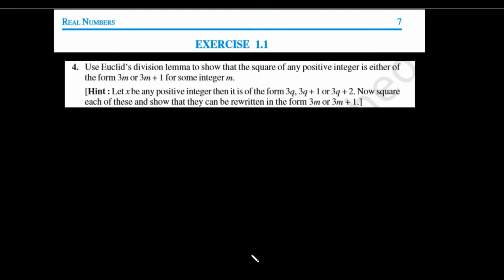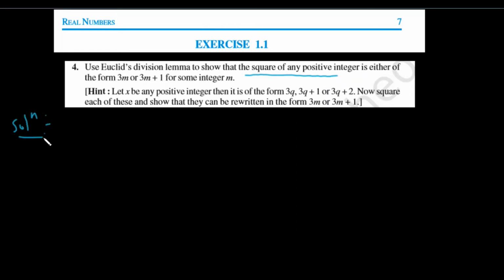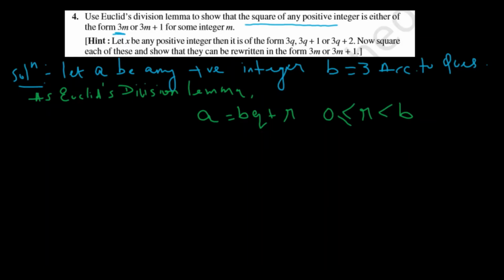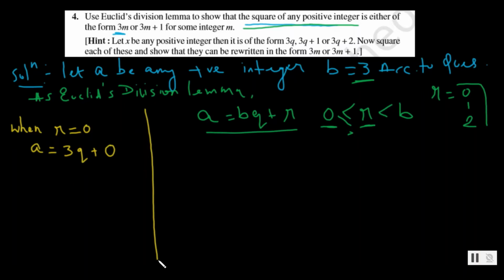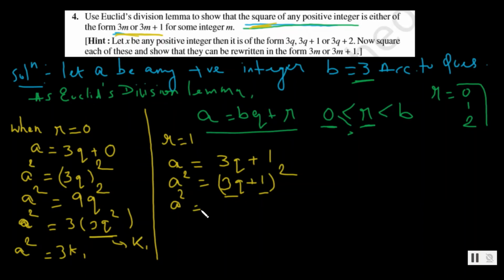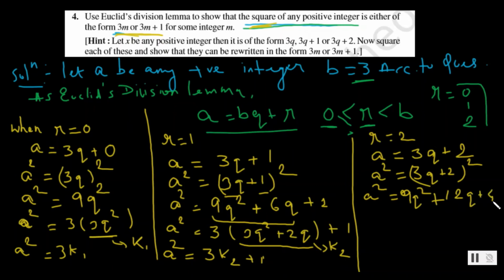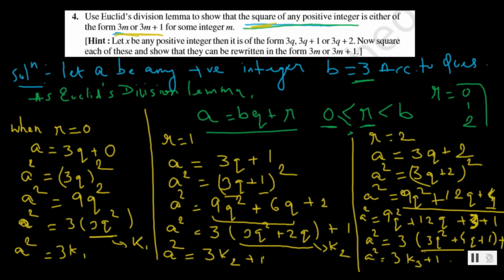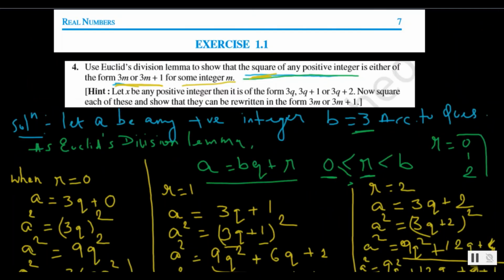Real Numbers()Ncert class 10)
Chapter 1
exercise 1.1
Question 4
real number solution
Cbse